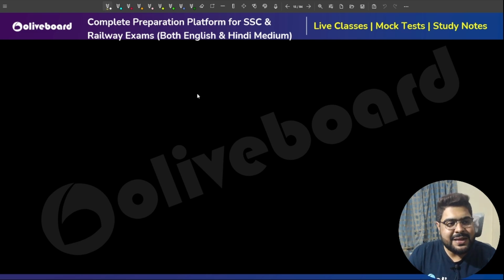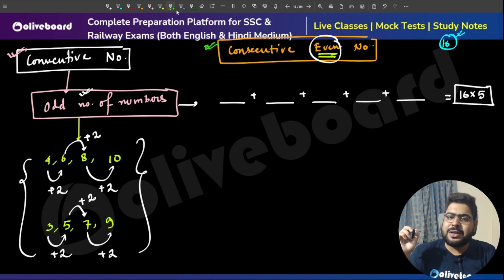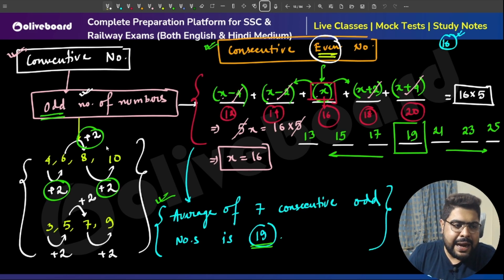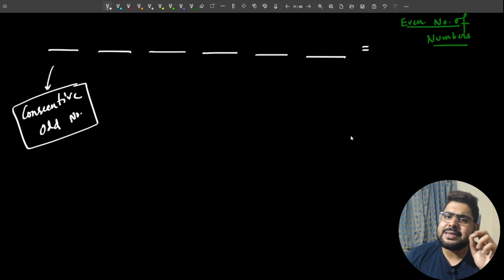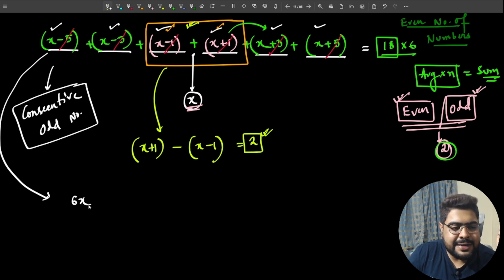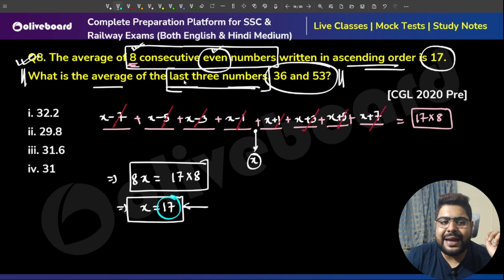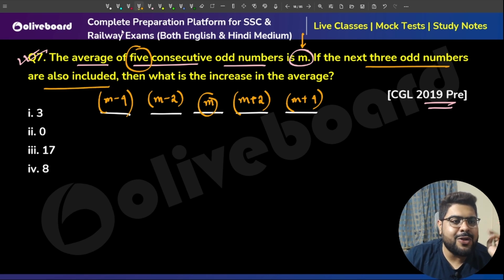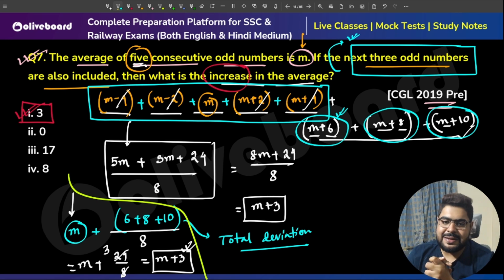Average Questions Based on Consecutive Numbers | SSC & Railway Maths Classes 2025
Average Questions Based on Consecutive Numbers | SSC & Railway Maths Classes 2025 | Average for Railway Exam | Average for SSC CGL | Average for SSC CHSL | Average for RRB NTPC | Average for Railway Group D